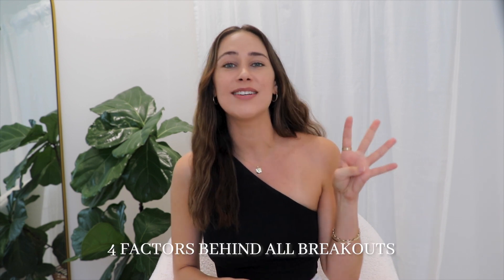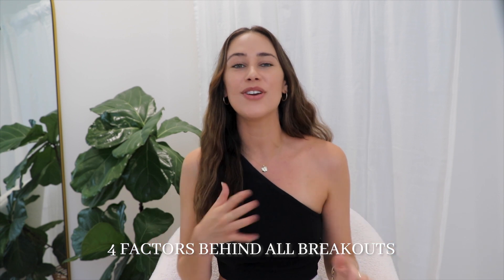The Science Behind How To Clear Your Acne & Prevent New Breakouts Naturally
Are you ready to balance your hormones & **finally** clear your symptoms?

🔐 HERE ARE SOME FREE RESOURCES I CREATED FOR YOU!

⬇️ 💻 Come along (virtually) to my next FREE Masterclass:
TWO MAJOR HORMONES CAUSING YOUR SYMPTOMS & HOW TO BALANCE THEM

✨📖 Balance Your Hormones Naturally eBook
(has now been upgraded to a program for bigger results) ⬇️

🛒 DISCOUNTS & MENTIONS

Hi, I’m Madison Dohnt (BASc, BHSc, PGEd)
Scientist, Naturopath, Nutritionist & Health Educator
Specialising in Women’s Health, Hormones + Fertility
Founder of Balance Your Hormones Clinic

Video Description:
Are you tired of trying every product and method to clear your skin but still struggling with acne? In this video I break down the science behind why your acne keeps coming back and teach you the steps to stop pimples coming up in the first place. Understand the causes of acne and how to prevent it, the root cause of your breakouts, and how to clear acne naturally, control oily skin, reduce inflammation, unclog pores and balance hormones for clear skin. So, if you want to finally achieve the clear, healthy skin you've always wanted, be sure to watch this video and say goodbye to your acne struggles!